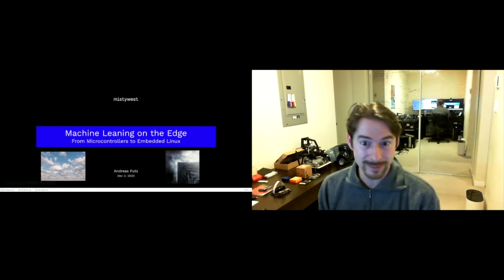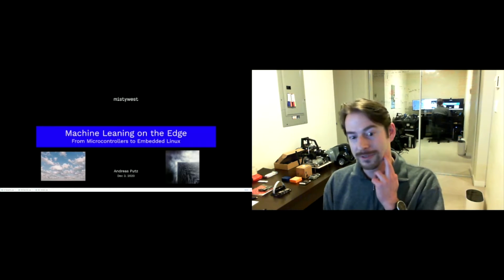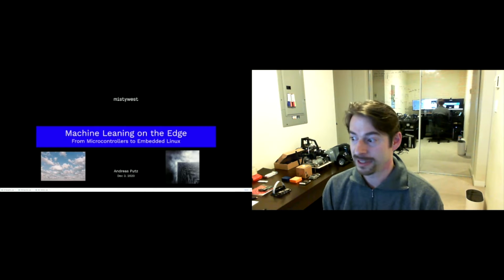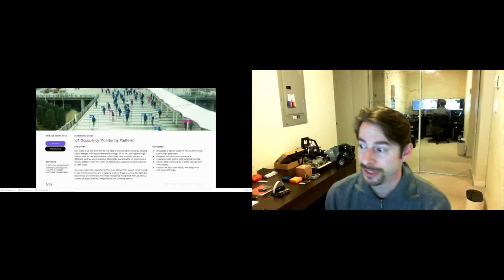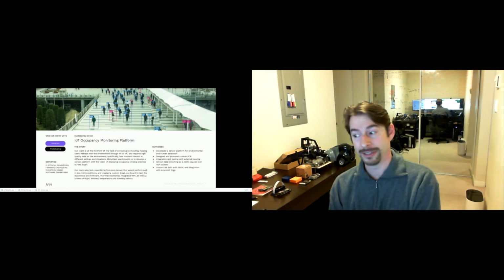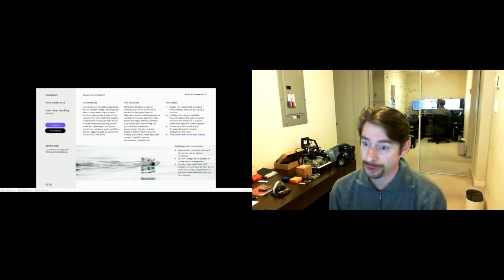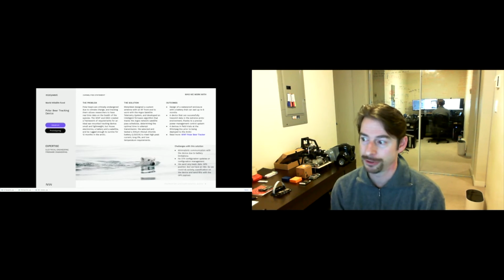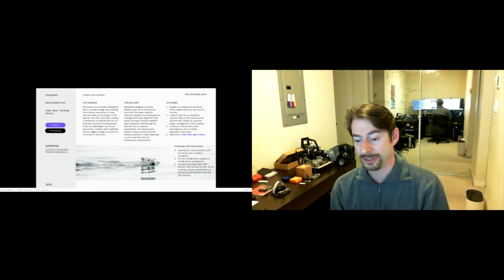Machine Learning on the Edge - From Microcontrollers to Embedded Linux Devices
Speaker:
Andreas Putz - Discipline Lead (Software) and Head of Internal Projects, MistyWest

Abstract:
Machine learning has been the domain of large scale and high powered infrastructure. A large number of tools exist to orchestrate the development and orchestrated deployment of your models in all major cloud
environments or within your own datacenter.

However, a huge push by hardware providers ( Raspberry Pi Foundation, NVIDIA, Intel, Google, NXP, Qualcomm and many more) has created a wide range of small footprint, low powered edge devices capable of running hardware-accelerated without fallback to any cloud backend.
In this talk, we will discuss the general landscape of ML capable edge devices starting from Microprocessor-based teal time systems to fully-fledged embedded Linux devices. We will then move to the challenges of large scale deployment: Adaptation and size reduction of ML models. Over the air updates for microprocessors and Dockerized deployment for embedded Linux devices.

Finally, we will deploy a basic computer vision demo on three small scale embedded Linux devices: Raspberry Pi, Google Coral and NVIDIA Jetson.